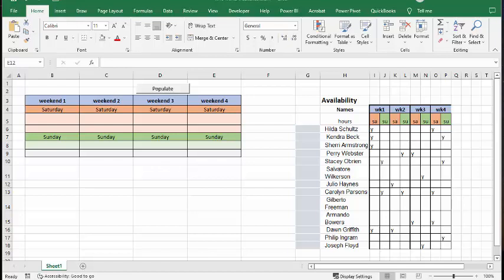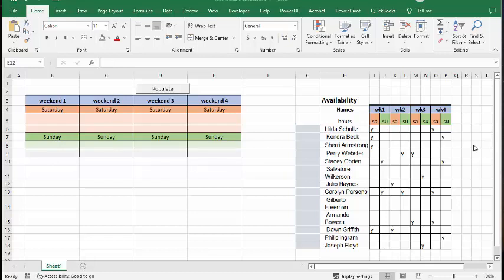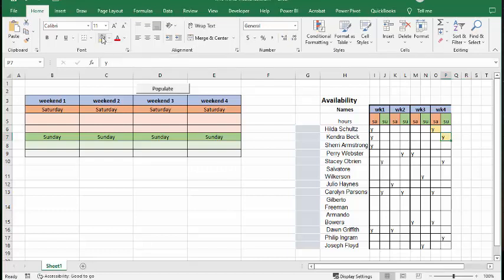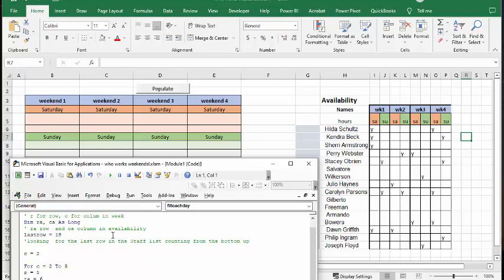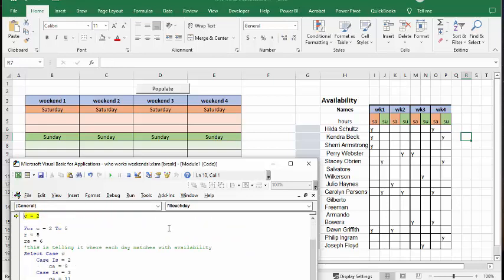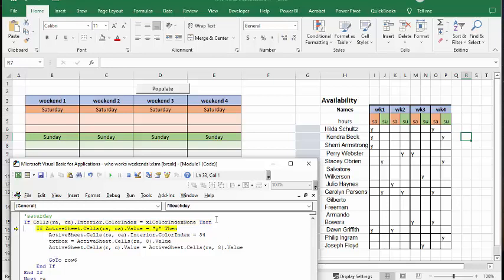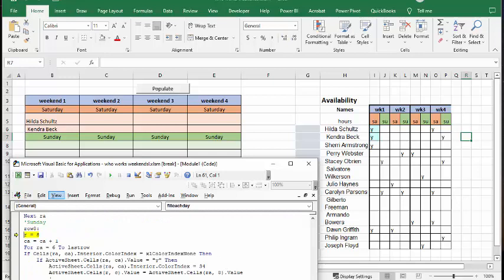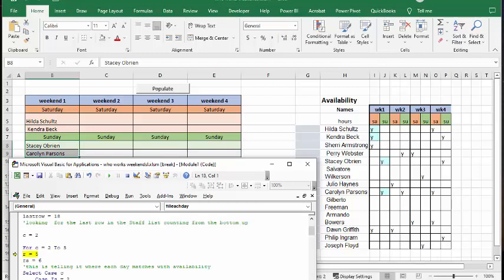Who wants to work weekends in Excel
Who wants to work weekends in Excel.  Assign weekends to the individuals that want it.

easyexcelanswers

Templates with code are available for purchase for $50 USD

code
Sub filleachday()
' I am declaring each of the values
Dim r, c As Long
' r for row, c for colum in week
Dim ra, ca As Long
' ra row  and ca column in availability
lastrow = 18
'looking  for the last row in the Staff list counting from the bottom up

c = 2

r = 5
ra = 6
'this is telling it where each day matches with availability
Select Case c
    Case Is = 2
        ca = 9
    Case Is = 3
        ca = 11
    Case Is = 4
        ca = 13
     Case Is = 5
        ca = 15

End Select
For ra = 6 To lastrow

        GoTo row6
    End If
End If
Next ra
row6:
'Saturday
'second time slot
r = 6
'it is check whether each cell has colour if it does not it will move on
If Cells(ra, ca).Interior.ColorIndex = xlColorIndexNone Then
    If ActiveSheet.Cells(ra, ca).Value = "y" Then
    'it is searching for a cell in this day with a y
    'if it finds it will change the colour and move it to the day of the week
        ActiveSheet.Cells(ra, ca).Interior.ColorIndex = 34
        ActiveSheet.Cells(r, c).Value = ActiveSheet.Cells(ra, 8).Value

        GoTo row8
    End If
End If
Next ra
'Sunday
row8:
r = 8
ca = ca + 1
        ActiveSheet.Cells(ra, ca).Interior.ColorIndex = 34
        GoTo row10
    End If
End If
Next ra

'Sunday
'second time slot
row10:
r = 9

        GoTo ende
    End If
End If
Next ra
ende:
Next c

End Sub